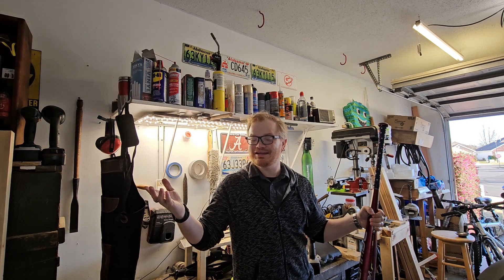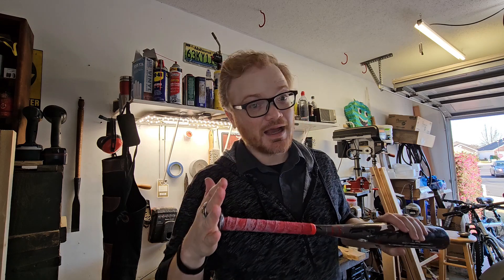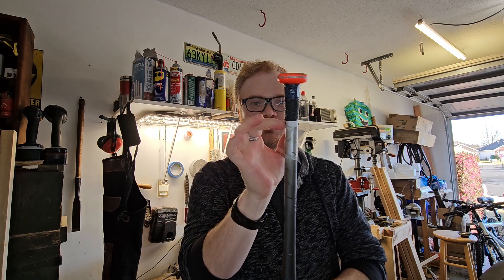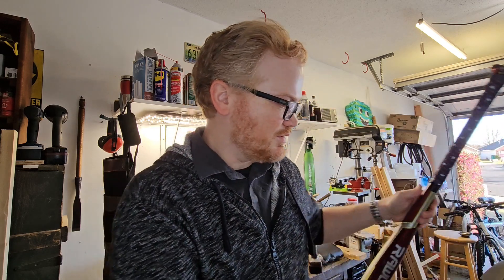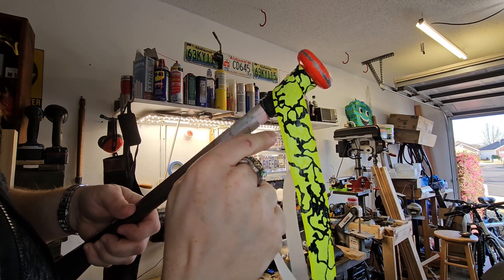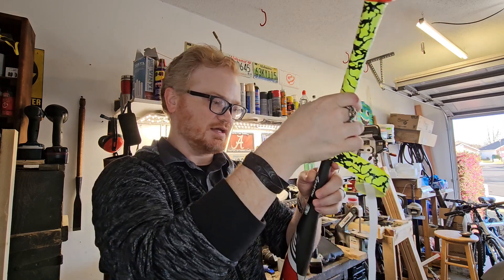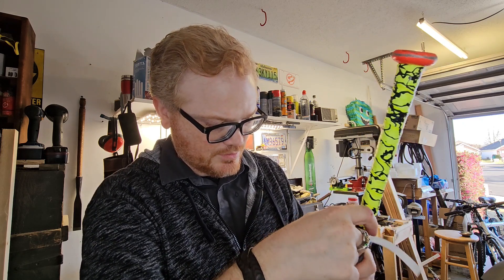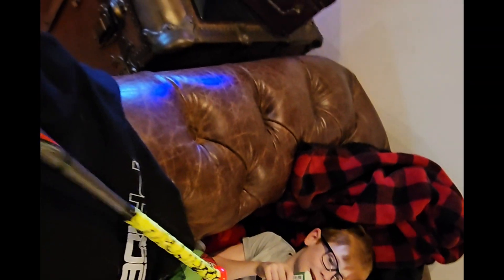Re-grip you baseball bats! Done cheap and easy.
Kids grow really fast... so I am pretty uninterested in buying my 6 year old a new bat every year. I started buying used bats... and simply re-gripping them for his use.